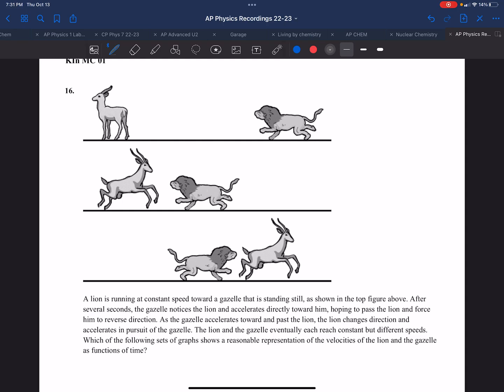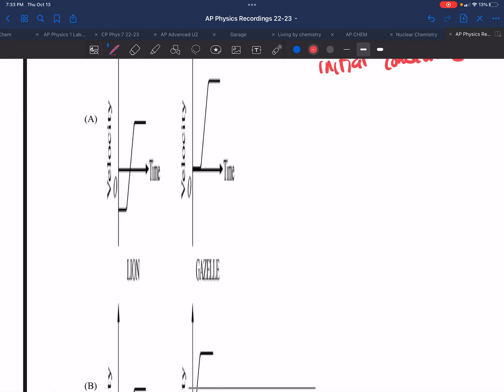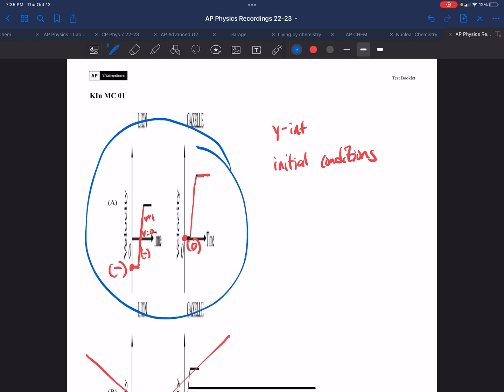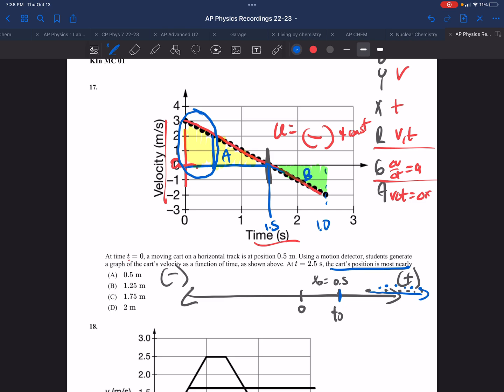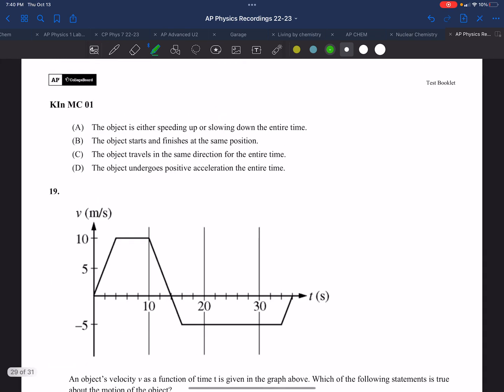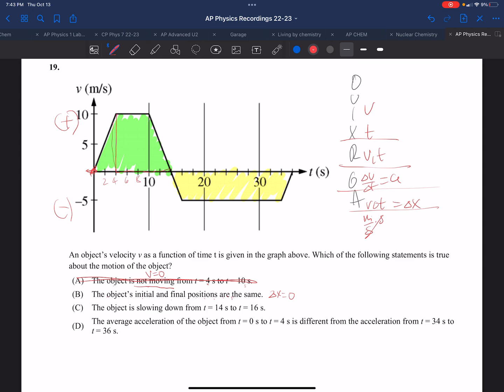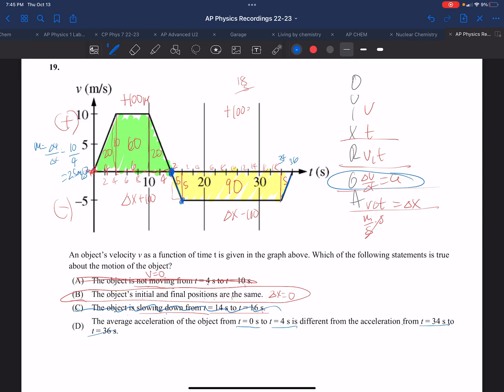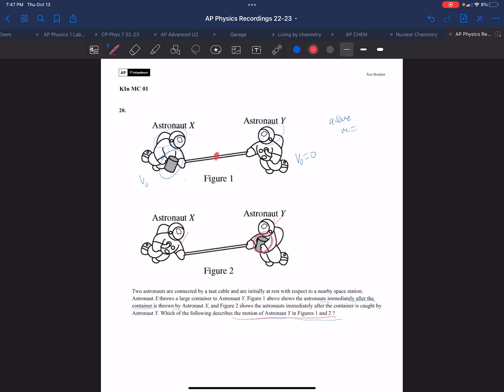Kin MC 02 16 19